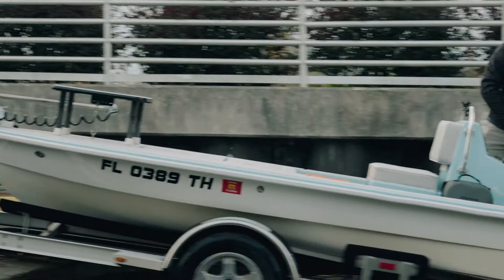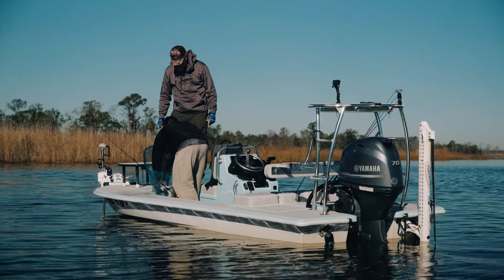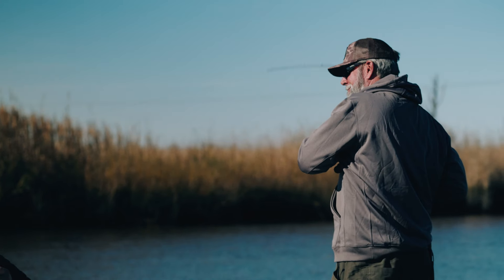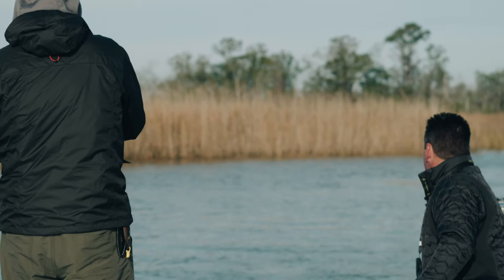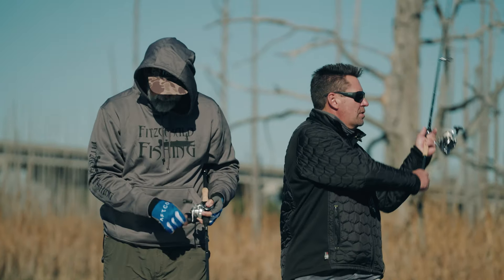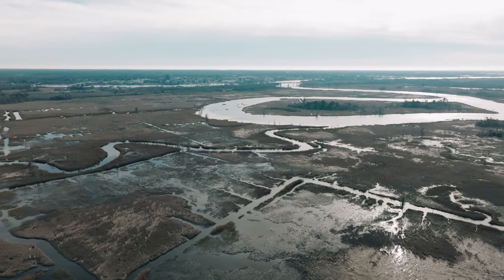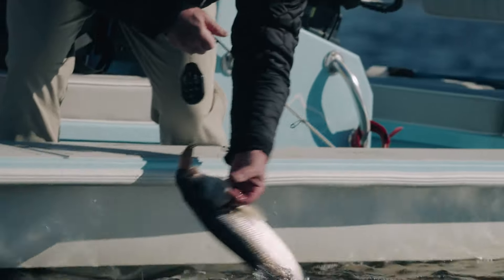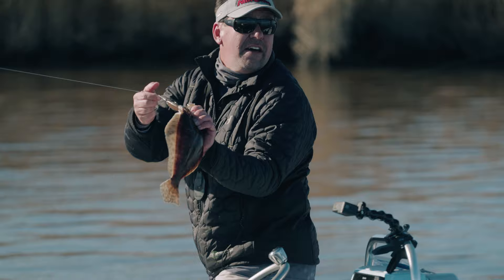Flats Class S18:E3 "Cape Fear Coercion"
Road trip time! Embrace the frigid temps with CA on this special episode, fishing for the Cape Fear Slam.